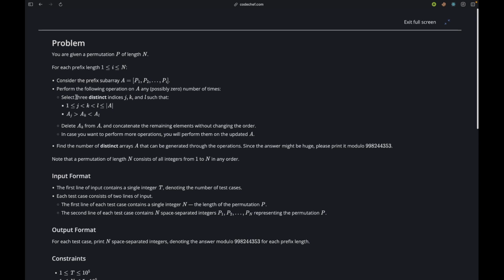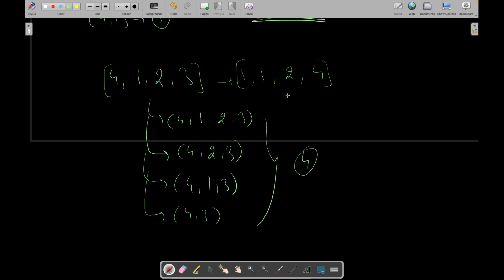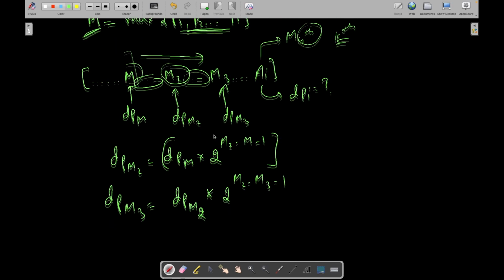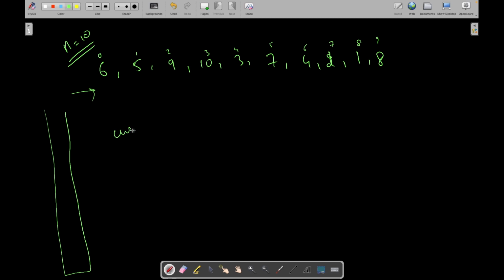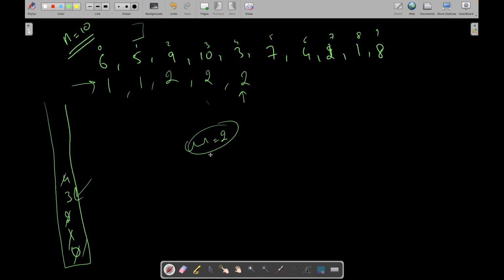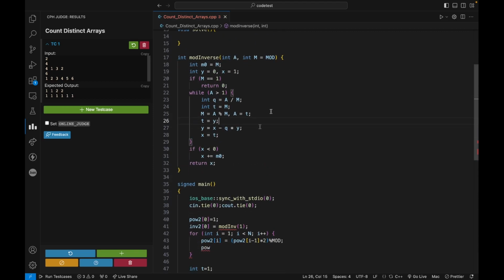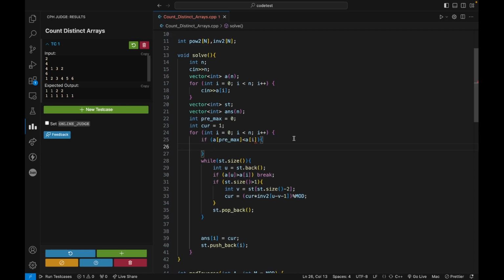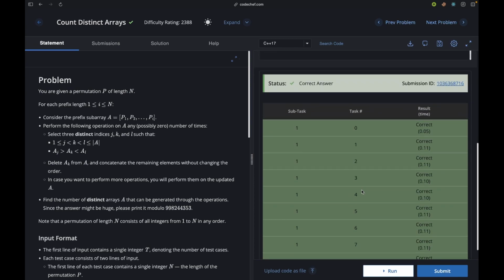Count Distinct Arrays Codechef Solution | Starters 113 | Live Coding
in this video, I will the problem Make all Equal from starters 113 Codechef.

Time Codes:
0:00 - Intro
0:12 - Problem Statement
1:31 - Sample Testcases
4:56 - Approach
21:18 - Code
29:21 - Debugging
30:57 - Outro